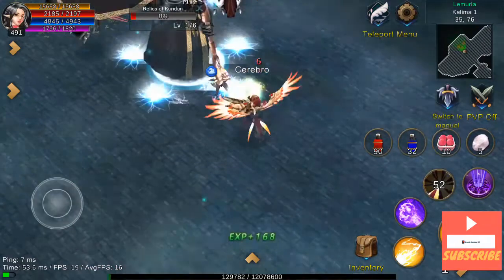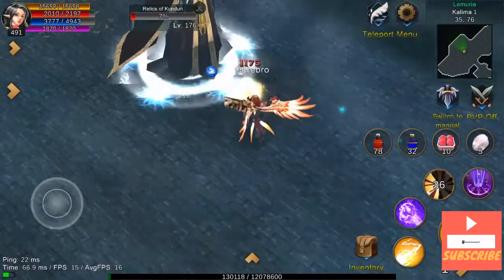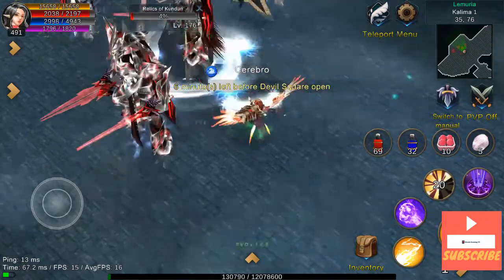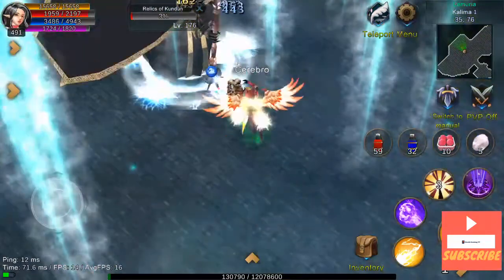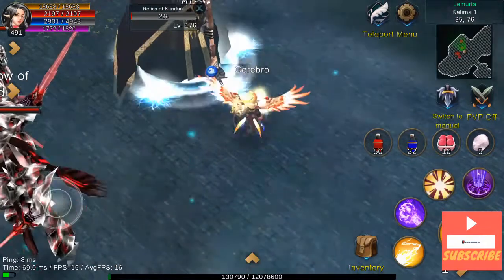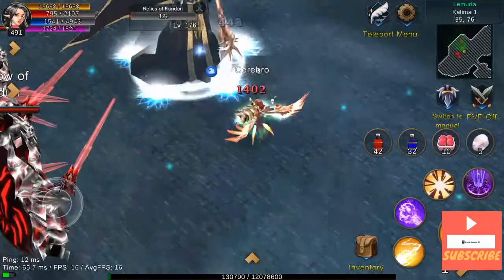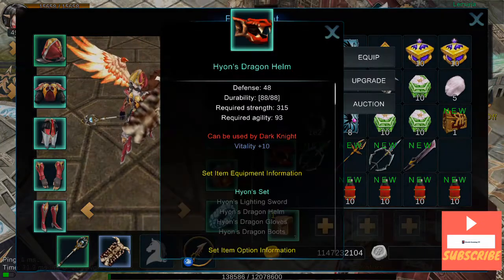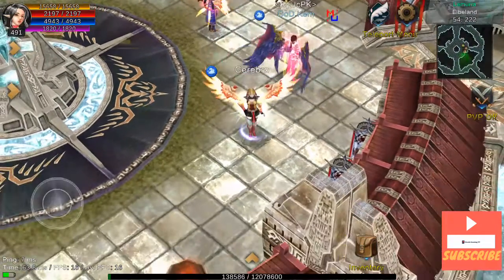Lemuria : Lost Continent Daily Kundun RW EDITION : PART 1!!!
1st ever Kundun kill on my RW,enjoy!!!